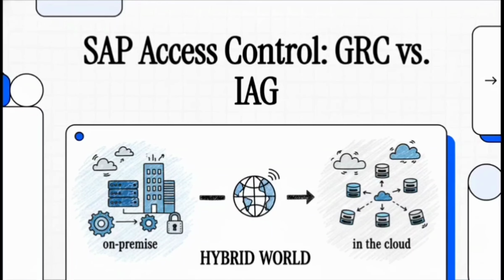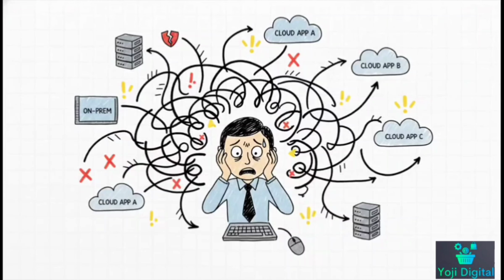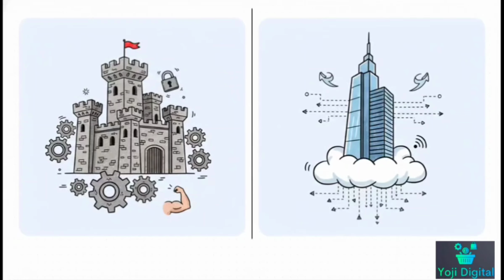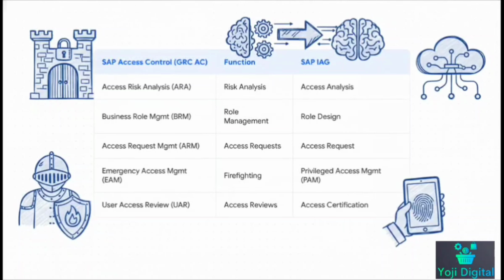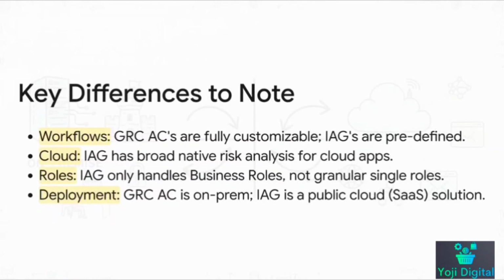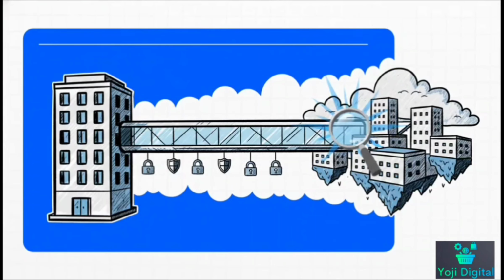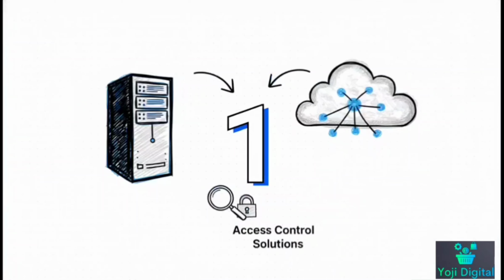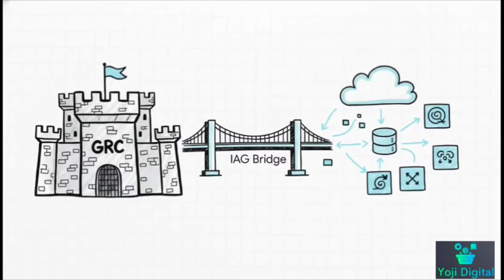GRC vs IAG vs IAG Bridge | Which Access Governance Approach is BEST? 🔥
🚀 In this video, we break down the 3 major approaches in Access Governance:
✔️ GRC (Governance, Risk & Compliance)
✔️ IAG (Identity Access Governance)
✔️ IAG Bridge Approach
If you're an SAP Security / GRC consultant or planning to move into Access Governance, this video will give you complete clarity on which solution to choose and when.
🔍 What You’ll Learn:
✅ Difference between GRC and IAG
✅ When to use IAG over GRC
✅ What is IAG Bridge & why it matters
✅ Real-time scenarios & decision-making approach
✅ Pros & cons of each model
👉 SAP Security Consultants
👉 GRC Access Control Professionals
👉 Beginners entering SAP Security
👉 Anyone exploring SAP IAG
⚡ Why This Video is Different?
✔️ Real-time project insights
✔️ Simple explanation with infographics
✔️ Practical decision-making guidance
✔️ No unnecessary theory – straight to the point